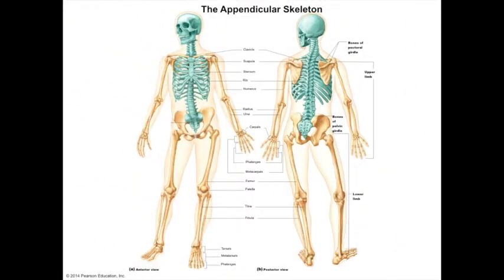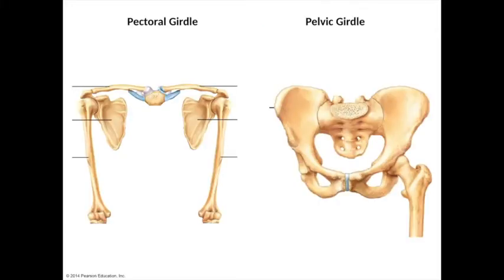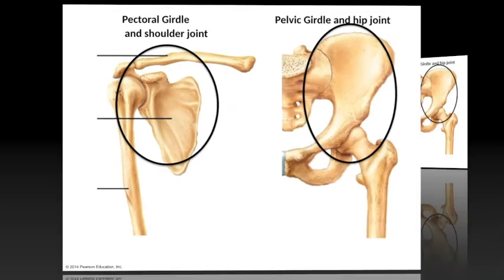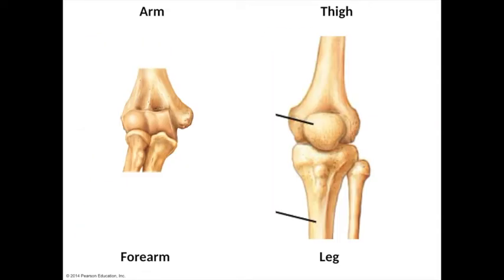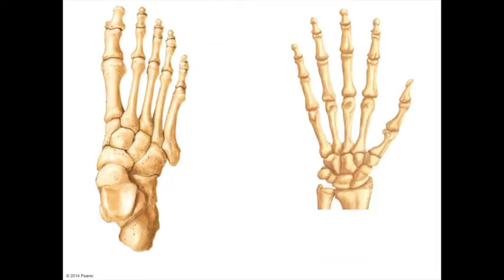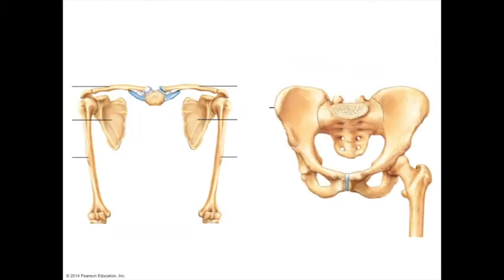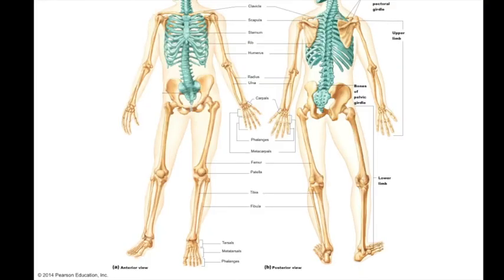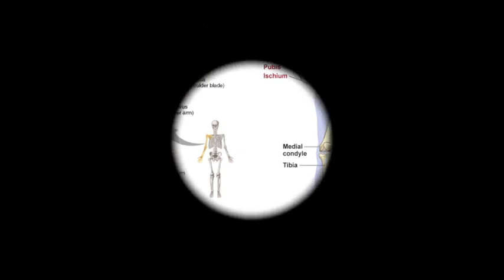Lecture 3b.1 Intro to Appendicular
Brief overview showing the similar structural plan for the upper and lower limbs